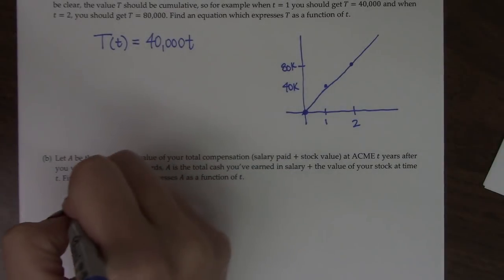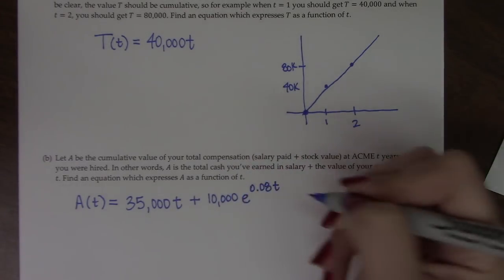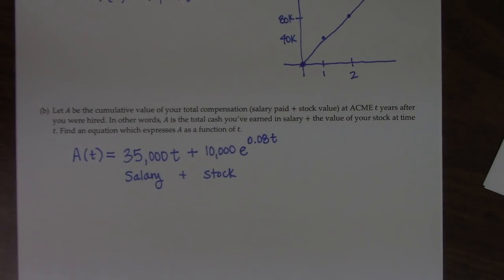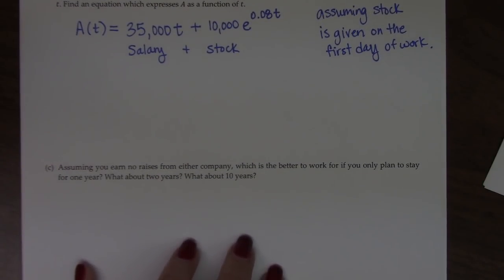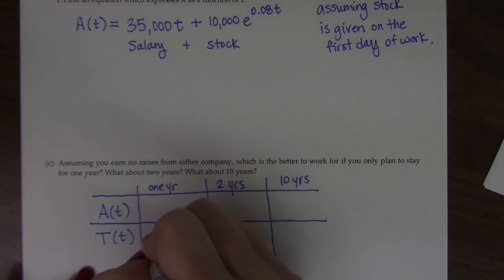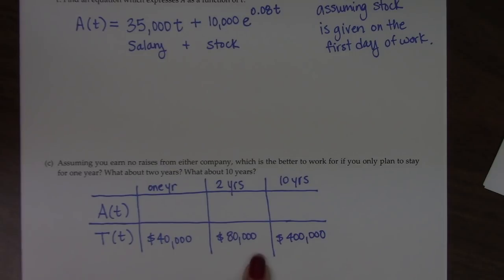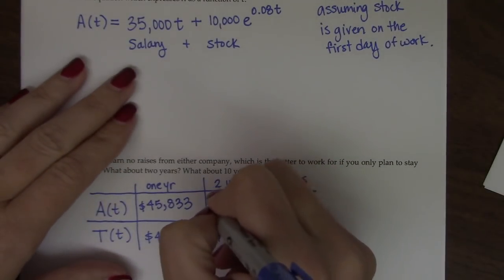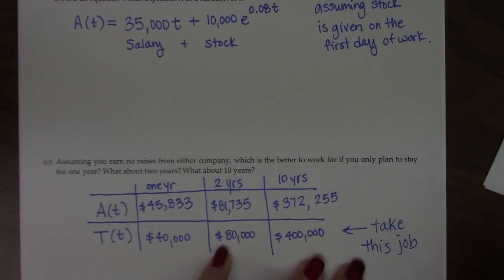Sec 3.6 Example 18